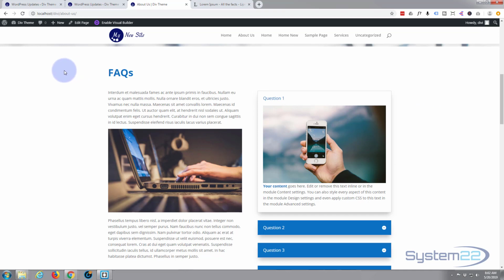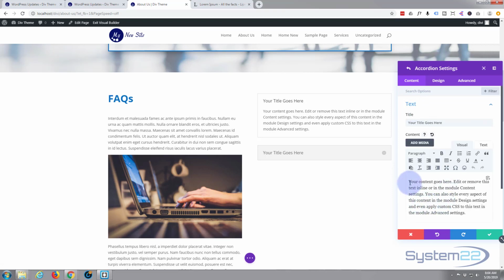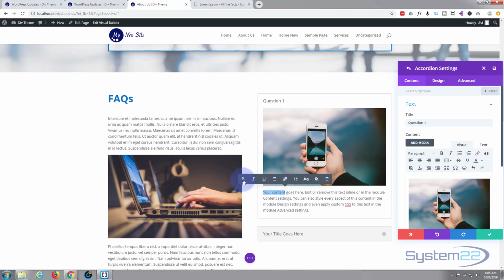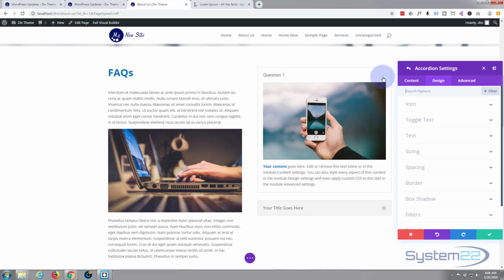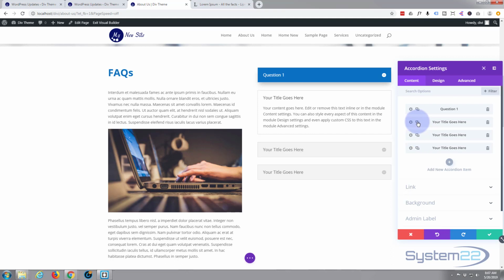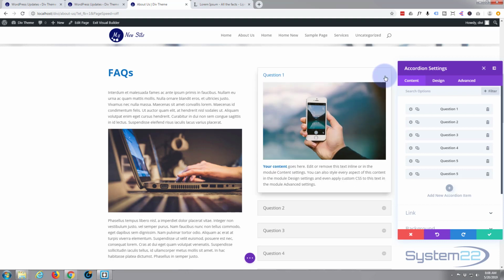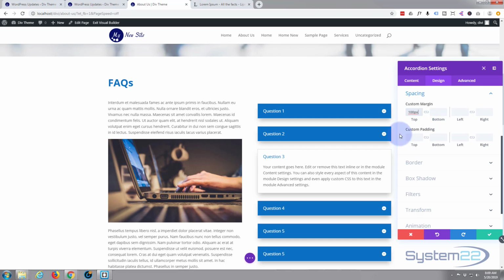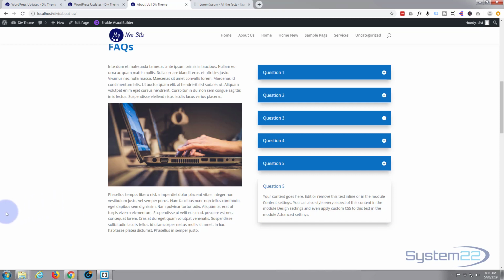Divi Theme Expanding Accordion Module